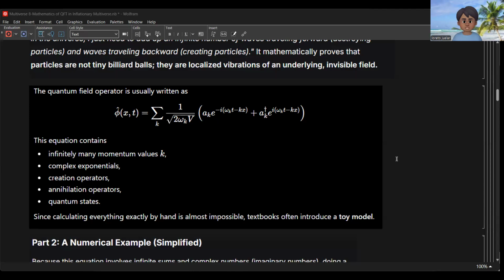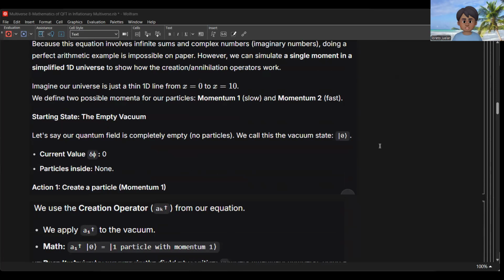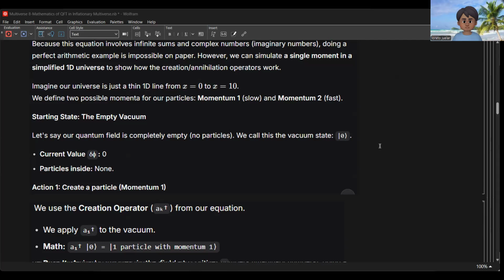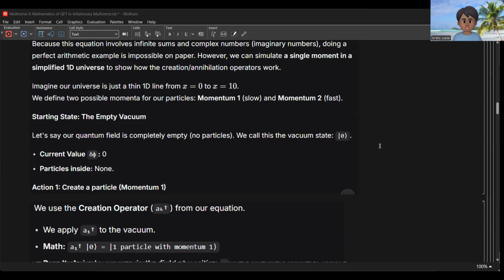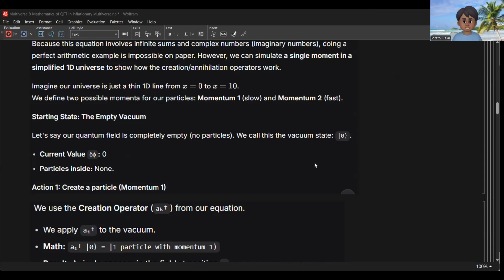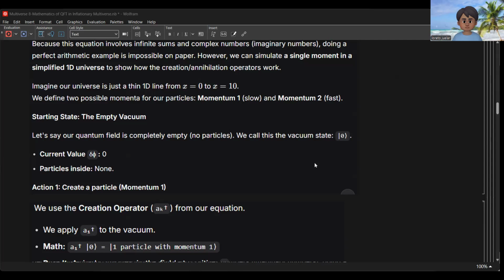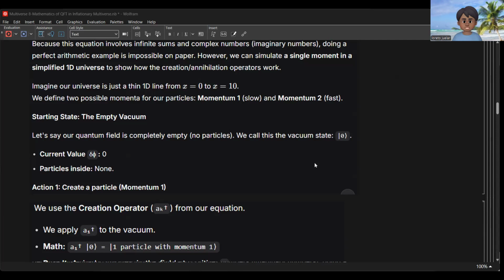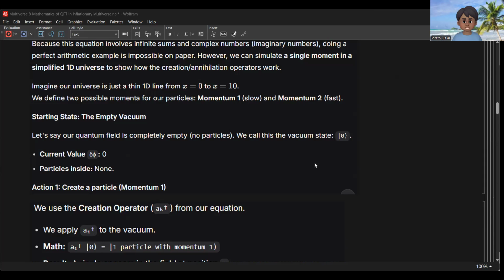Multiverse 9 Mathematics of QFT in Inflationary Multiverse